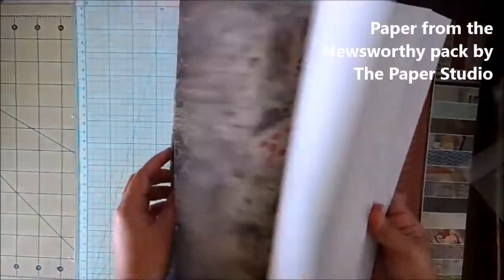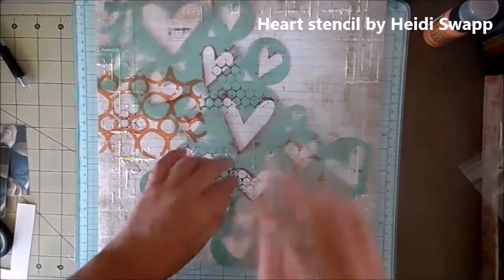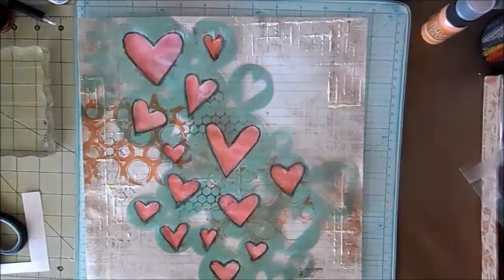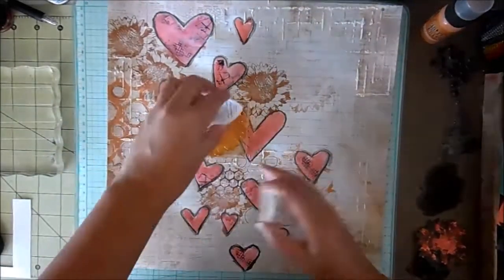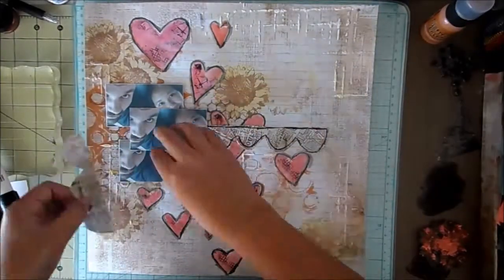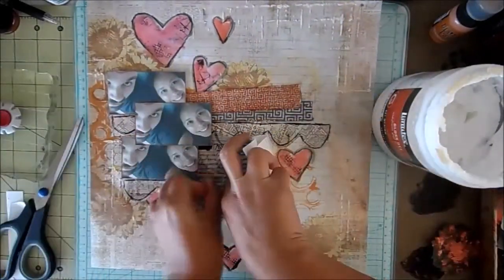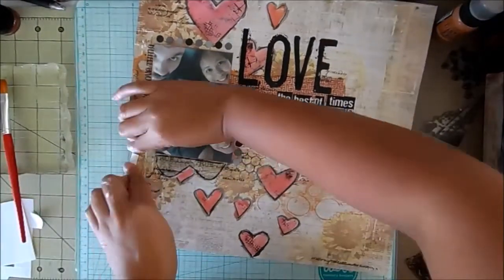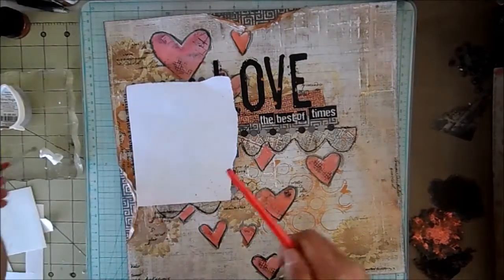Love Mixed Media Layout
LOVE 12" by 12" mixed media layout using  inks (Archival by Ranger; VersaMagic by Tsukineko), paper (The Paper Studio), paints and sprays (Distress Paint and Perfect Pearls Mist by Ranger; Twinkling H2Os), watercolor pencil and white PITT artist pen (Faber-Castell), gesso, modeling paste and gel medium (Liquitex), stencils (Heidi Swapp; Plaid; The Crafter's Workshop), rub-ons (7Gypsies, a couple unknown), stickers (We've Got Your Border/Wedding and Sentiment/Love by SRM Stickers), and stamps (Bloom Sketches and Mini Mixed Media Backgrounds by STAMPlorations)